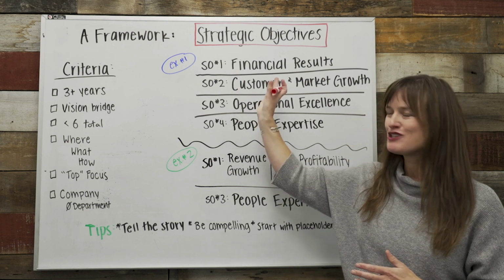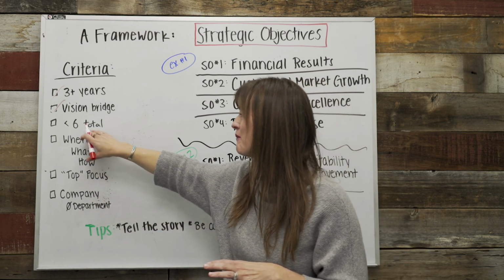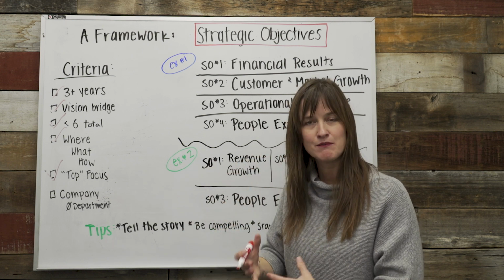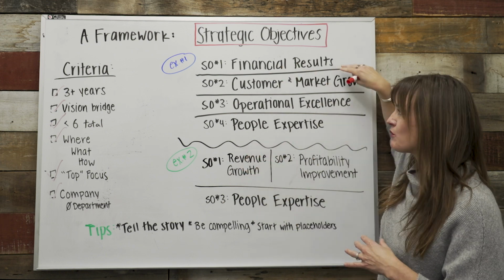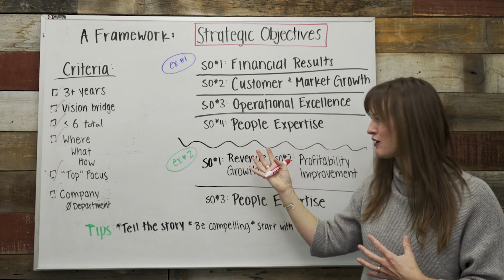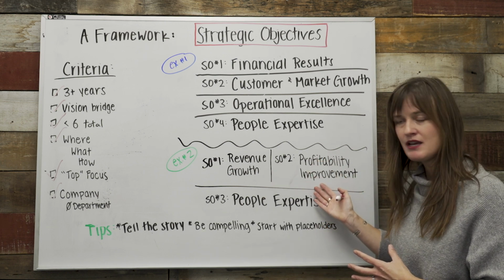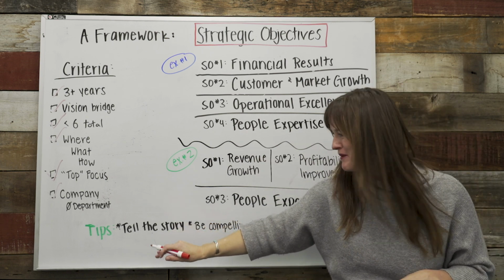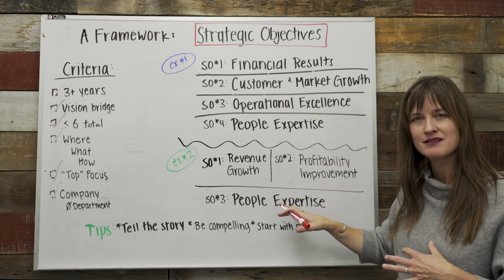Building Your Strategic Framework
In this video we'll talk about how to build a strategic framework. We will review what makes a good strategic objective, and how to build a plan framework so your strategic plan is actionable.